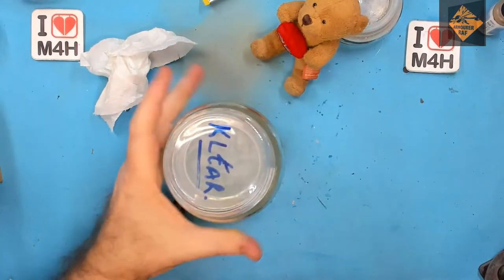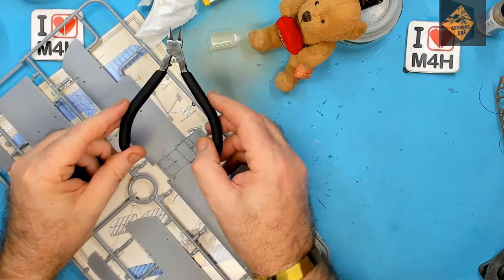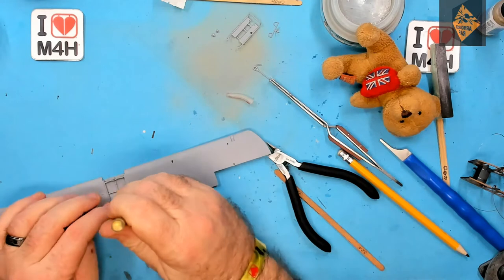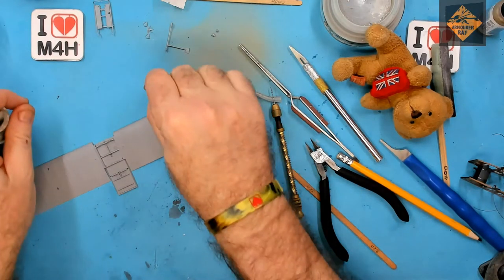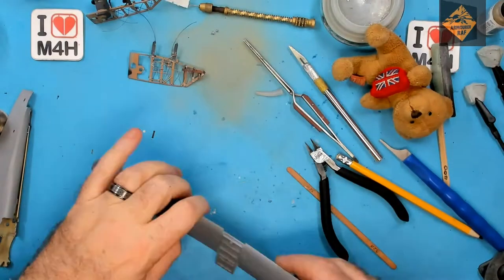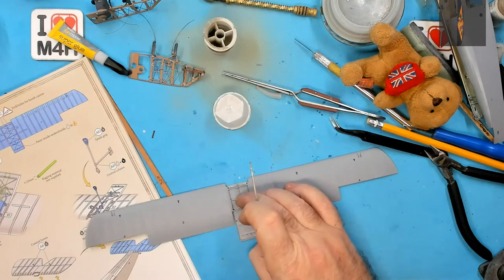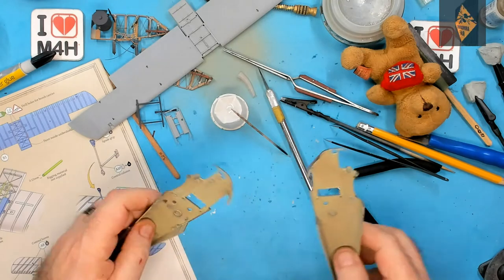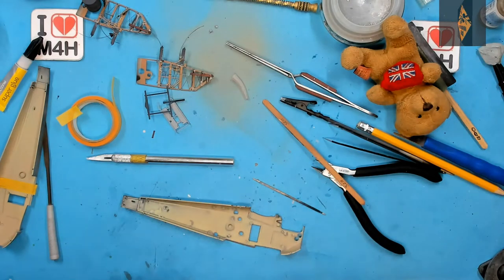Episode 7 of my Wingnut Wings Sopwith 5F.1 Dolphin